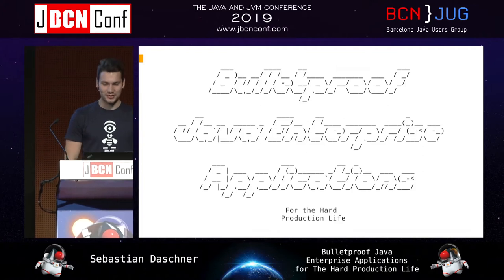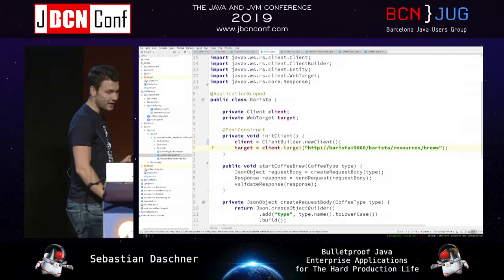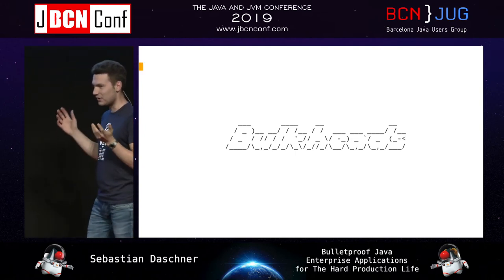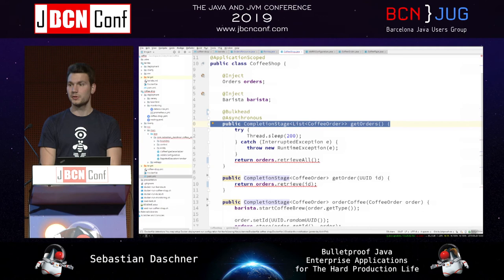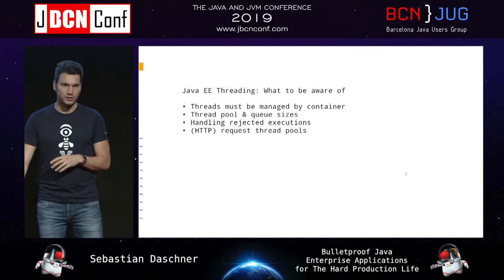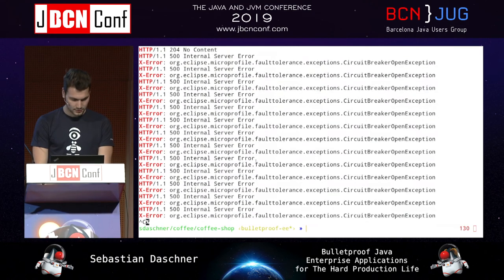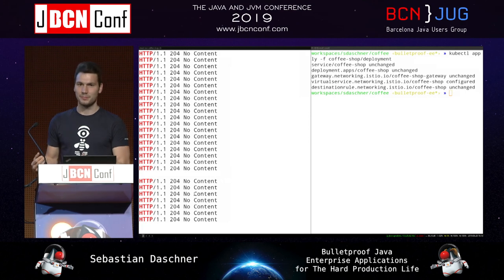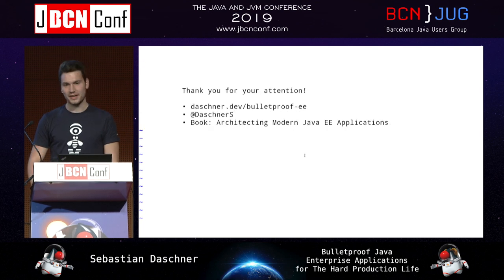Bulletproof Java Enterprise Applications by Sebastian Daschner at JBCNConf'19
It’s one thing to develop Java Enterprise applications, to execute, and validate them in test environments. Running the application in production, however, is a whole other story. Production life is harsh, unforgivable and the ultimate verification whether your application is able to add value to its users. Besides knowing the Java Enterprise APIs, developers therefore also need to know how to meet production requirements. This session shows which non-functional requirements we enterprise developers need to be aware of to build stable and resilient applications. We will see different resiliency approaches, such as circuit breakers, bulkheads, or backpressure, in action. We will implement these concepts using the Java Enterprise API, MicroProfile, and certain Java EE extensions. Furthermore, we will see, how especially service meshes enable us to add resiliency to multiple microservices in a transparent, redundancy-free fashion. Adding telemetry to our applications is crucial to gather insights about the application under production load. We will see how to enhance our microservices with concerns such as monitoring, tracing, or logging in a minimalistic way. All of the time will be spent live-demoing Java Enterprise applications that are deployed to an Istio cluster.